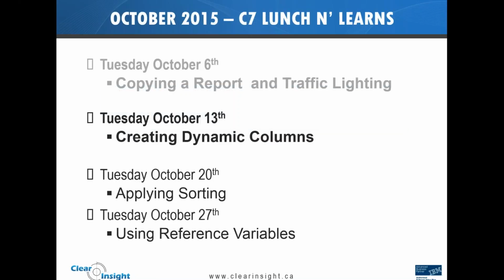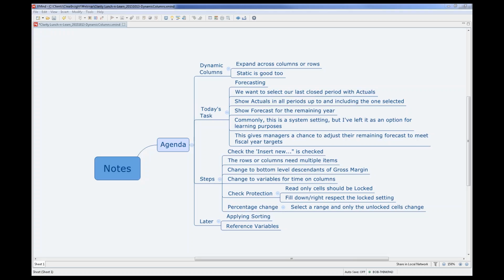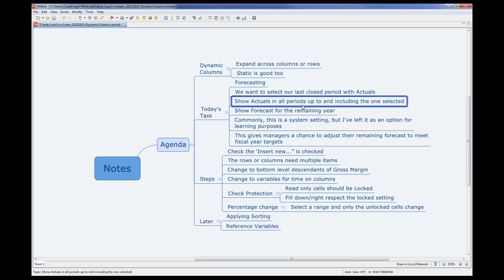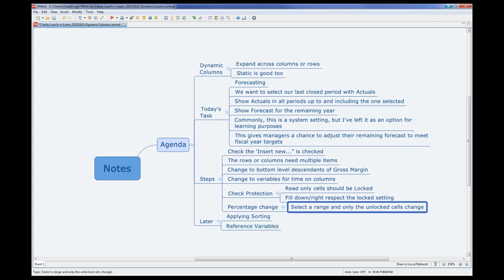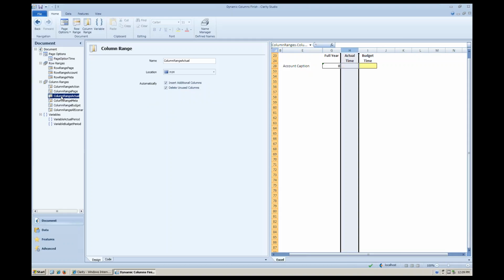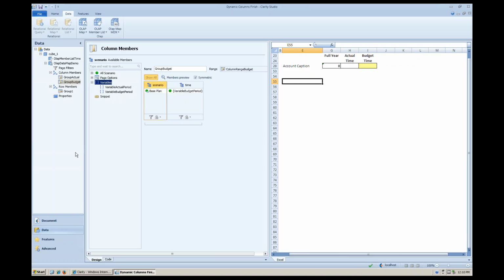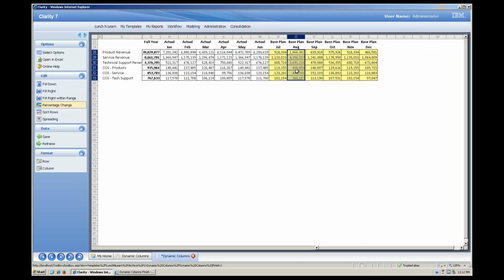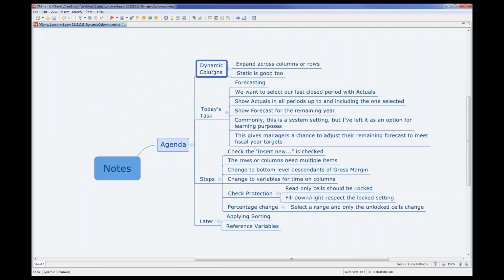2015 10 13 Lunch n Learn Dynamic Columns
Using dynamic columns in Clarity7 to show a combination of actuals in closed periods and remaining budget in future periods helps a company keep an accurate, up-to-date picture of their forecasted annual numbers. In this lunch'n'learn, we explore how to use dynamic columns to facilitate forecasting.